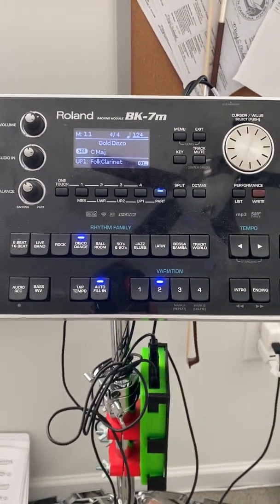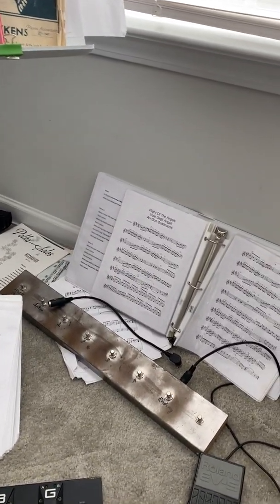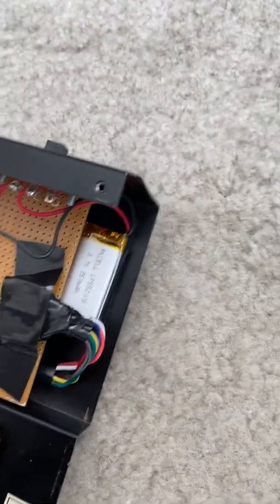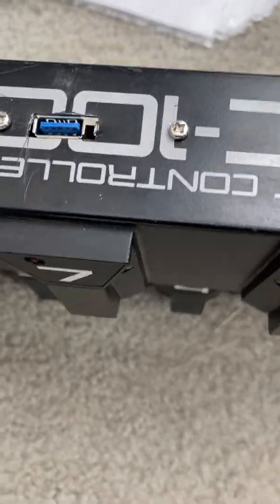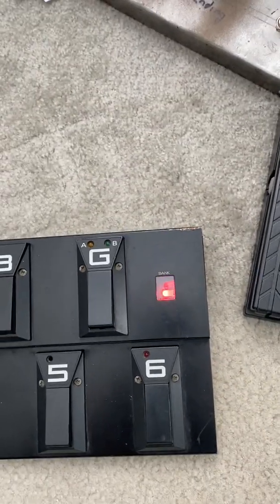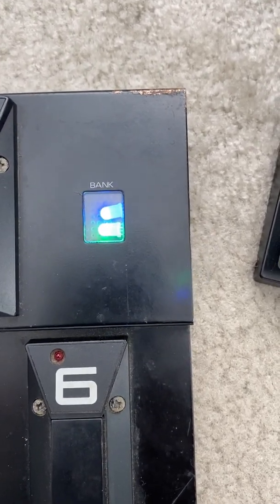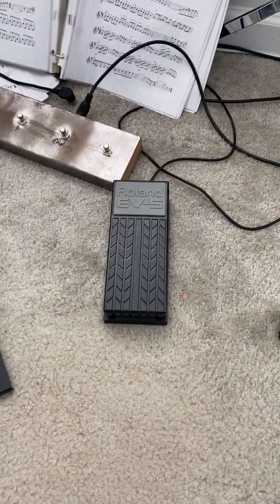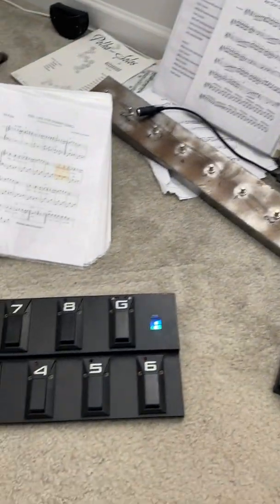DIY Wireless foot controller (FC-7) for a Roland BK-7m backing module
I replaced my home made FC-7 foot pedal for my Roland BK-7m backing module with a DIY wireless foot pedal made from a Roland FC-100 foot pedal, a CME WIDI CORE X wireless MIDI module, an Adafruit 328P micro processor and some magic code to make it all work.
In the future I want to control the BK-7m volume using through this and also expand the use of the foot switches to control some of my accordion settings.